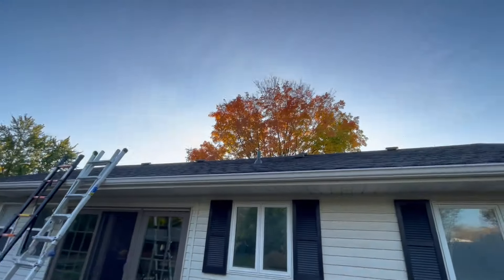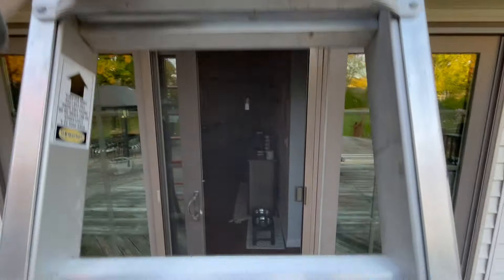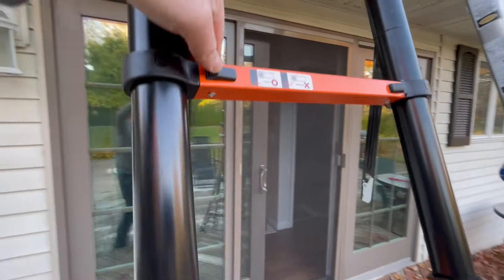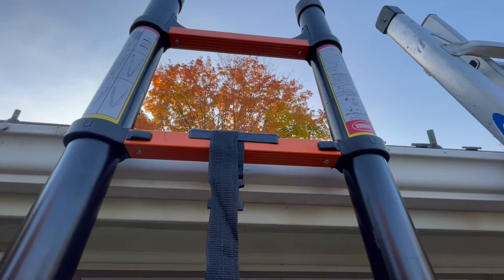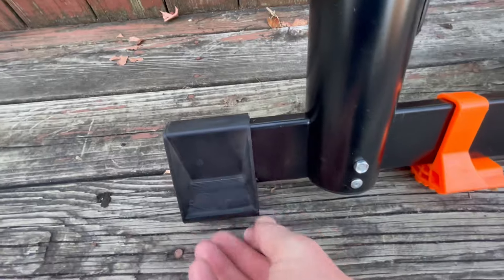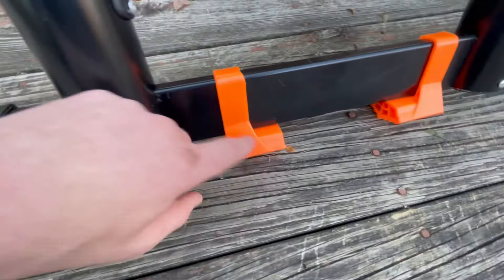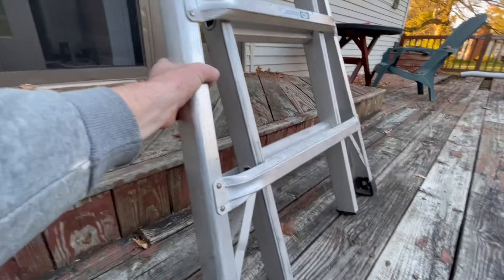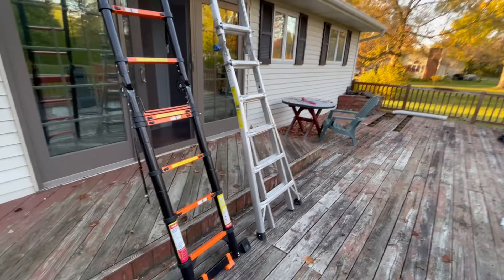Quick Ladder Comparison - American vs. Chinese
Now, it's hard to compare these two ladders exactly as they are because one is a lot heavier duty than the other, however, all things the same, it's clear to see the differences. I've always used Werner ladders in the past and it's been durable, heavy duty, however it might be a little more than what I need it for.

For the average homeowner, a solid, sturdy ladder is a must, but I don't have a two story home or do I transport and use a ladder ever. The only use for me is typically gutter cleaning a few times a year and that's it. Everything else around the home would only require a step ladder.